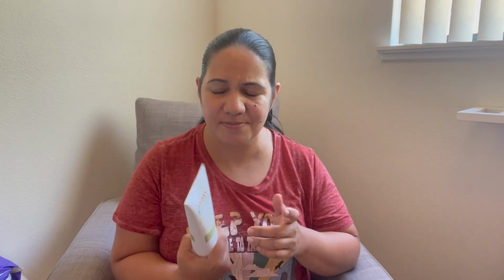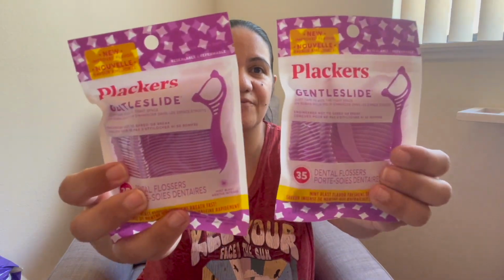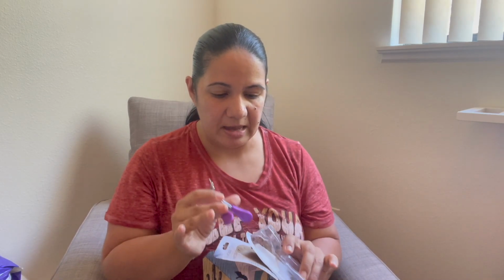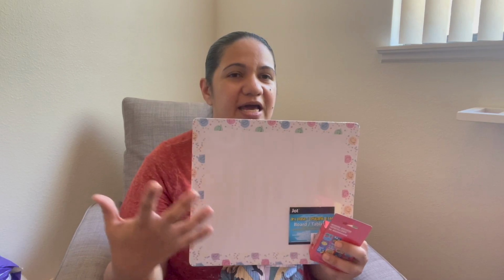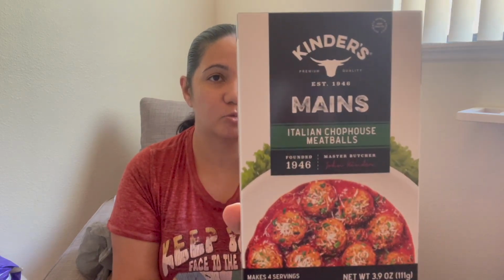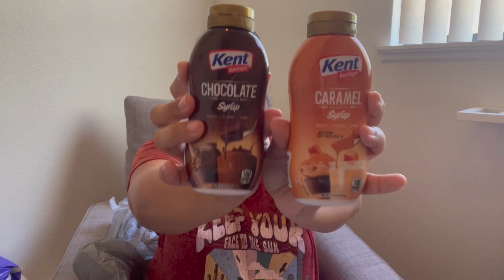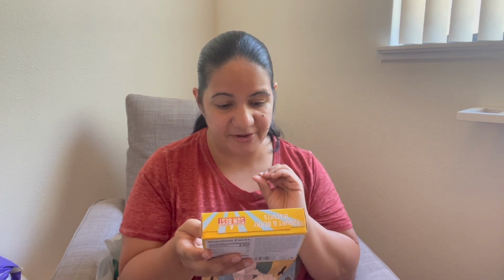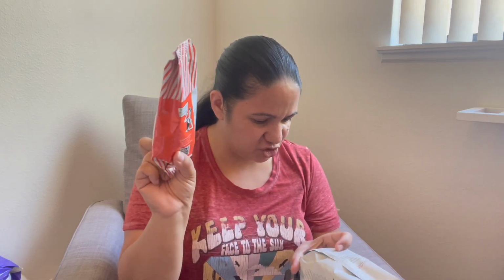DOLLAR TREE HAUL | BRAND NAME ITEMS | AMAZING FINDS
I hope you enjoyed this amazing Dollar Tree video. There were definitely some gems at my store.

I want to welcome all our new subscribers to the channel. Thanks for the support and if you just happened to stop by and love my content please don't forget like 👍🏼, share 🗣 and subscribe 👩🏻‍💻🧑🏻‍💻 I would love to have you in our YouTube family.